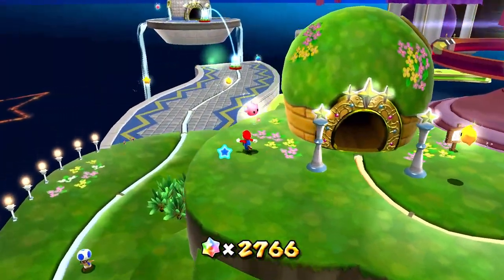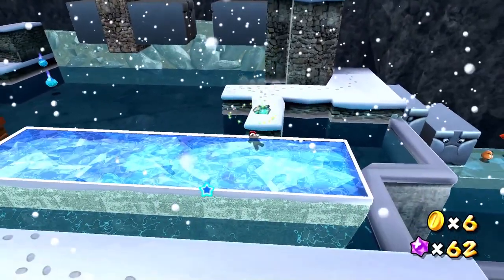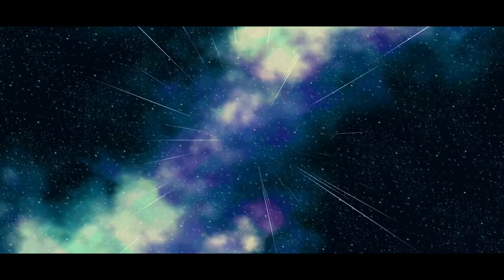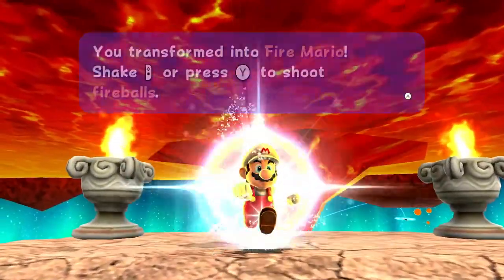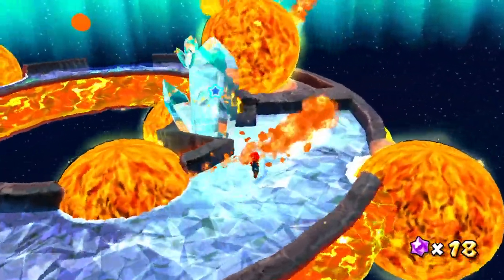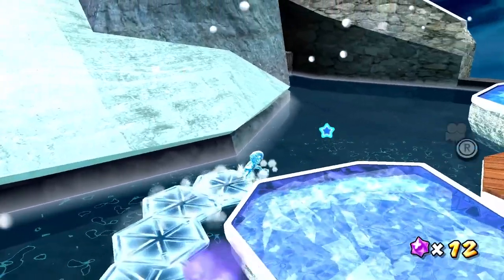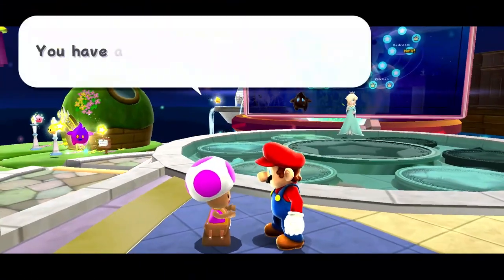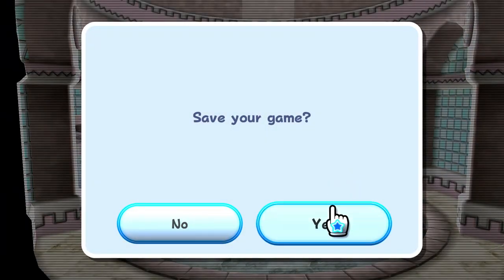Super Mario Galaxy Gameplay Walkthrough Part 8 - Freezeflame Galaxy! - Super Mario 3D All-Stars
Welcome to Super Mario Galaxy Part 8! We continue our Super Mario 3D All-Stars Super Mario Galaxy adventure with Mario exploring the Freezeflame Galaxy and trying the Fire Flower Power-Up!

Freezeflame Galaxy - 00:00
The Frozen Peak of Baron Brrr - 00:50
Baron Brrr Boss Fight - 06:06
Freezeflame Galaxy Cosmic Comet - 08:04
Freezeflame's  Blistering Core - 10:48
Hot and Cold Collide - 19:49
Conquering the Summit - 26:24
Battlerock Galaxy - Luigi under the Saucer - 33:00

More information about SuperMario3DAllStars SuperMarioSunshine on Nintendo Switch played by ZebraGamer